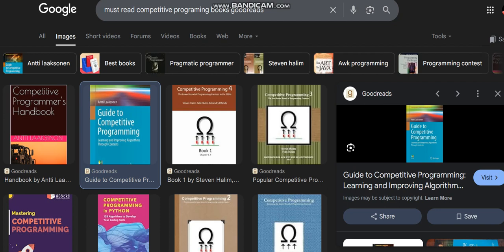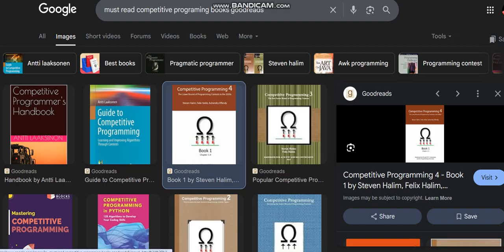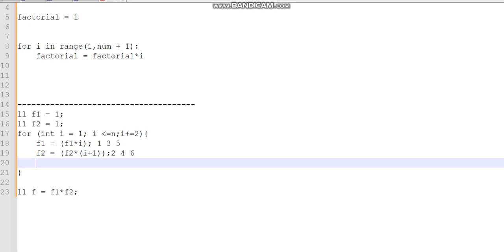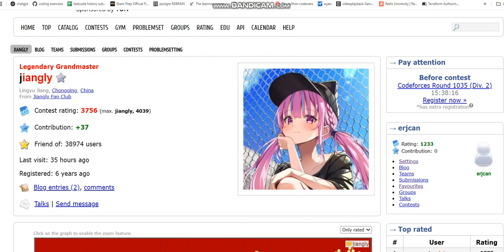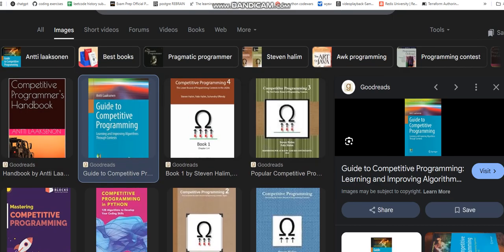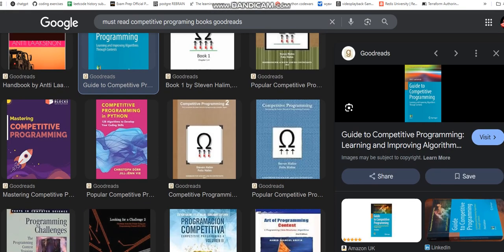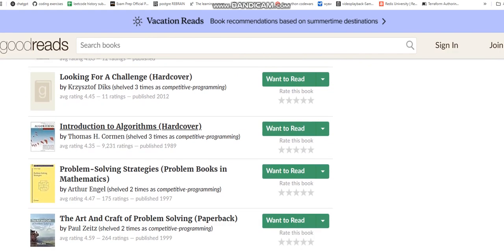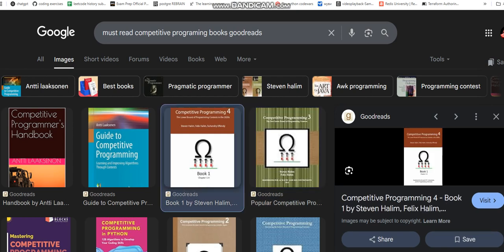competitive programming books - my thoughts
guide to competitive programming